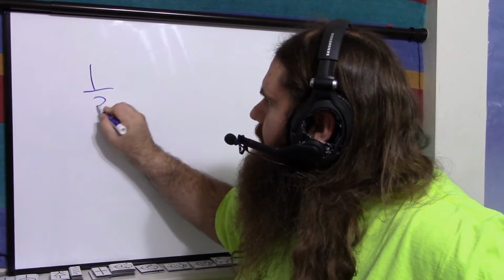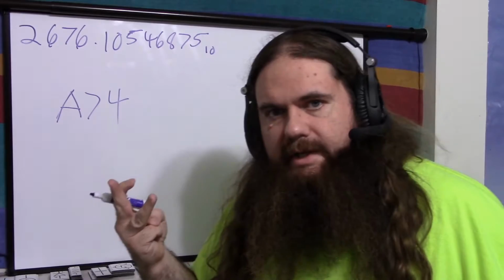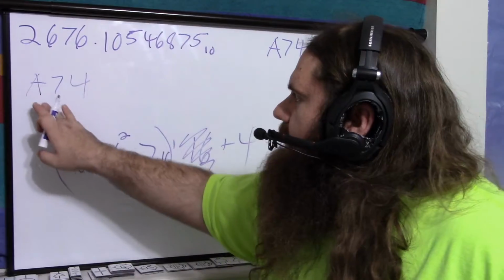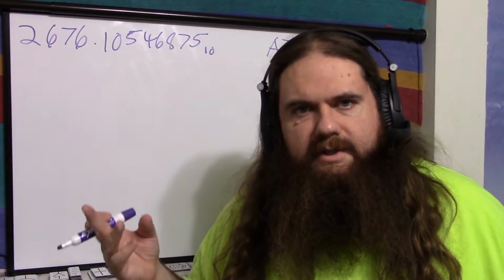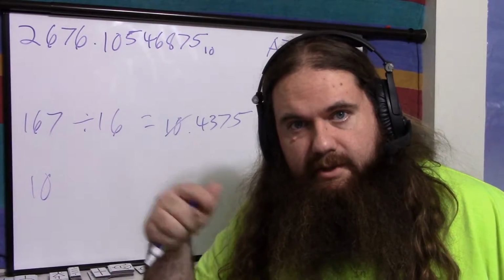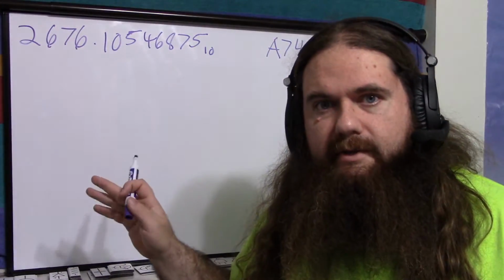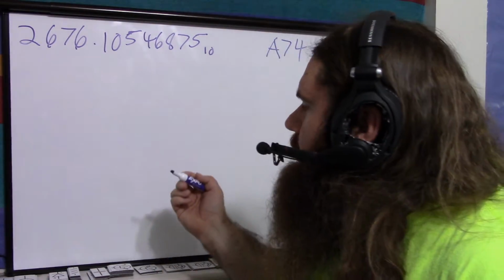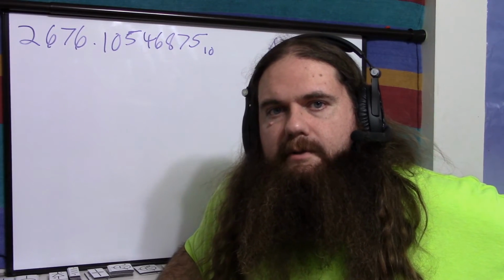Converting Between Numerical Bases With Just A Basic Calculator - Simply Put